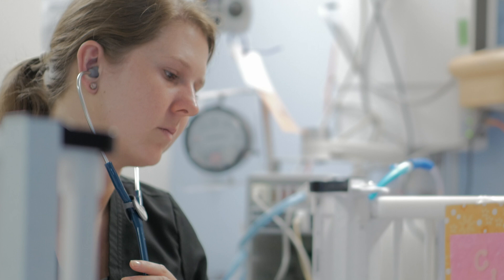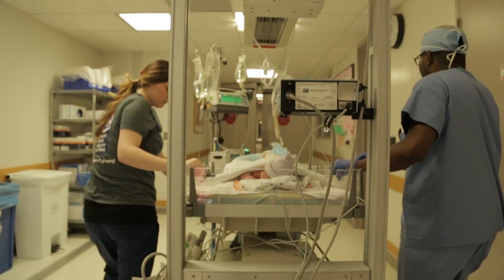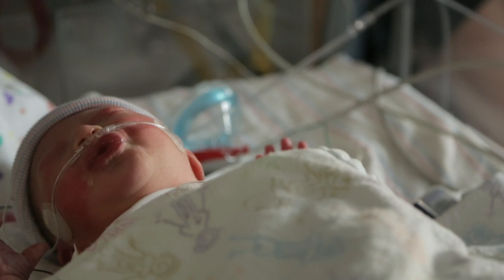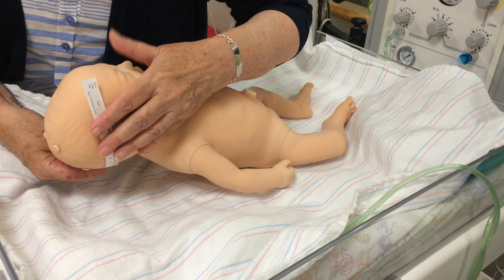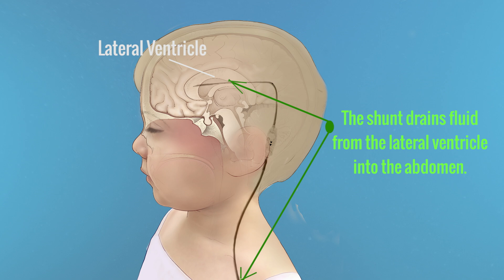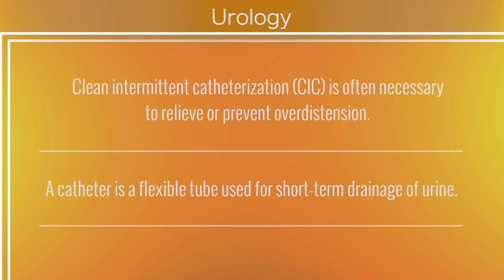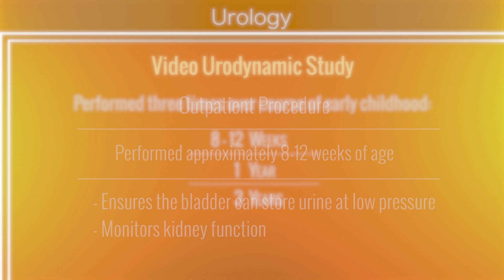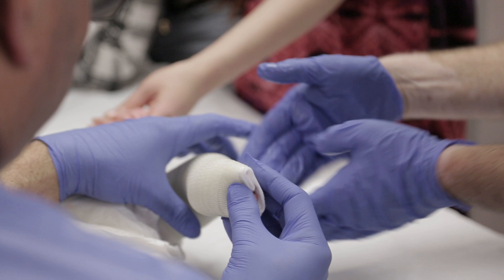Spina Bifida: Your Baby's First Days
Learning that your baby will be born with spina bifida can be an overwhelming experience. This video goes over what to expect during their first few days of life.

From transfer to the neonatal intensive care unit (NICU) and the care provided by neonatologists, to postnatal surgery to close the spina bifida defect, babies born with spina bifida require carefully coordinated multidisciplinary care from the moment of birth.

In this video, clinicians from Children’s Hospital of Philadelphia who specialize in treating children with spina bifida talk about every step in your baby’s care. You’ll hear from Natalie Rintoul, MD, Gregory Heuer, MD, PhD, David Horn, MD, Stephen Zderic, MD, and Danielle D’Amico, RN.

They talk about what will typically happen while your baby is in the NICU, what to expect during surgery to close the opening in the back, and what recovery will be like. An important part of recovery is monitoring for hydrocephalus, a buildup of spinal fluid in the brain that leads to increased pressure in the baby’s head. In some cases, babies may require a shunt to relieve the pressure.

Many different specialists will be involved in the care of babies born with spina bifida, including neonatologists, neurologists, neurosurgeons, urologists, orthopedists, physical therapists, nurses, advanced practice nurses and more.

After spina bifida closure, evaluations with urology, orthopaedics and physical therapy will help to determine appropriate follow-up care.

Urology will perform frequent bladder scans to monitor your child’s bladder and kidney function and monitor for complications like bladder distension and urinary tract infections. Many children with spina bifida will require clean intermittent catheterization, where a flexible tube called a catheter is placed to empty the bladder of urine. A video urodynamic study is performed several times over the course of early childhood to determine need for catheterization.

Orthopaedic and physical therapy evaluations look your baby’s bones, joints and muscles to assess for any other related conditions and come up with a treatment strategy. Related conditions might include scoliosis, hip dysplasia, knee problems like knee hyperextension, or club foot. Follow-up care might include serial casting to treat club feet, braces, orthotics, physical therapy to loosen up tight joints and help with walking, and whatever else your child might need.

Parent education is an important element to help with the transition home and long-term care. Neonatal nurses and nurse coordinators play an important role in helping answer parents’ questions, communicating with pediatricians and insurance companies, and managing your transition home to prepare for the ongoing care your baby will need after leaving the hospital.

After the first few days and weeks, children can benefit from being followed by a coordinated Spina Bifida Program to help manage long-term care.